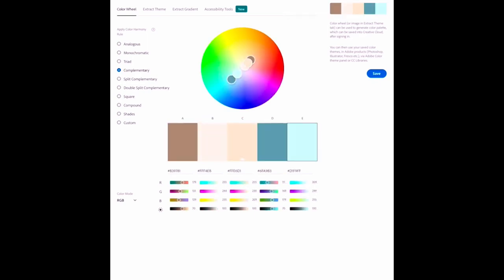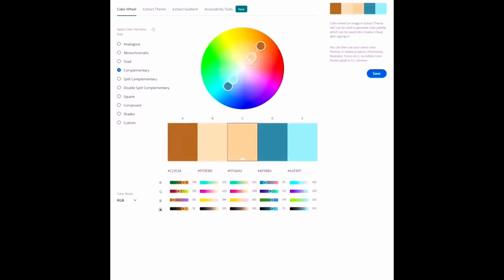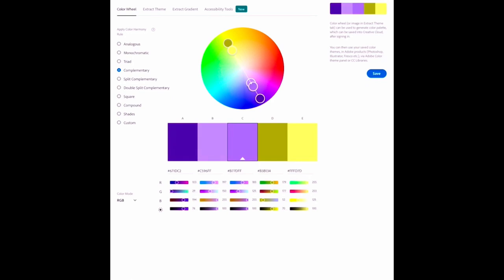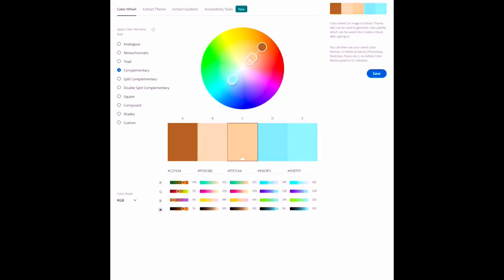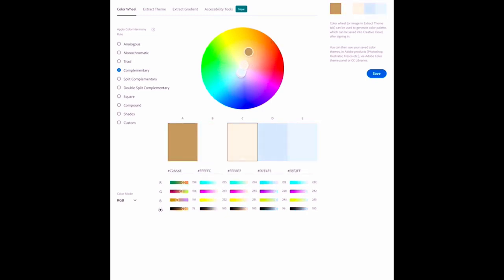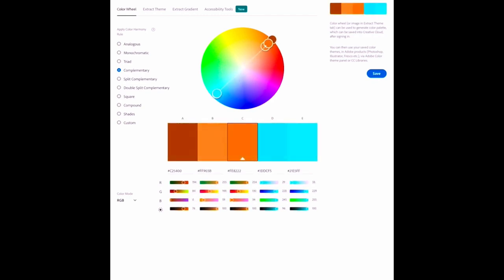Improve Your Designs With Complementary Colors And This FREE Tool!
Hey there! Have you been interested in starting your own Redbubble shop? Do you already have one and are struggling to make your first sale? In this video I’m talking about color theory to help with designing!

Amazon Links

My entire filming setup atm lol:

My Top Business Book Recommendations: